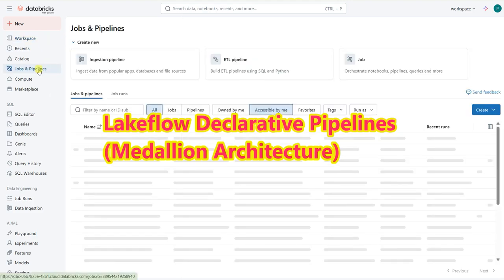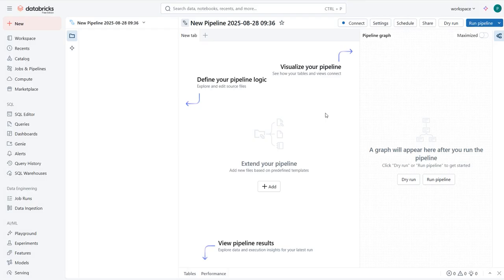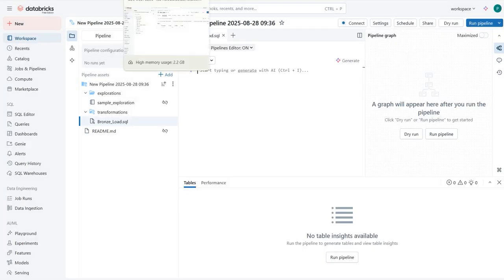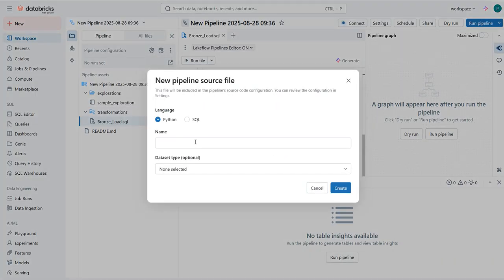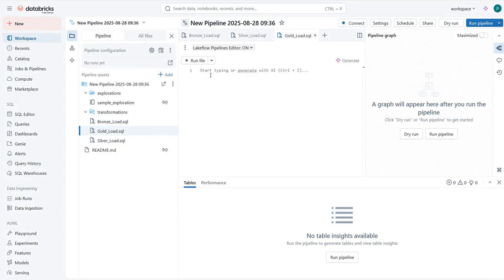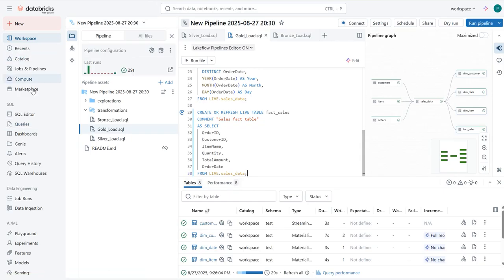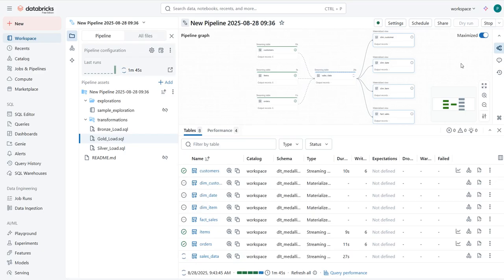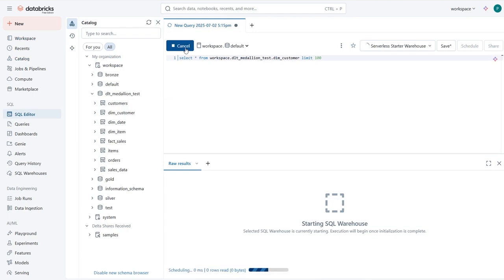Create Lakeflow Declarative Pipelines Medallion Architecture